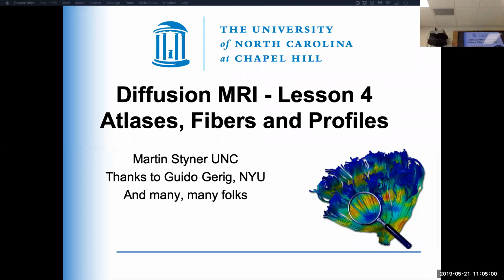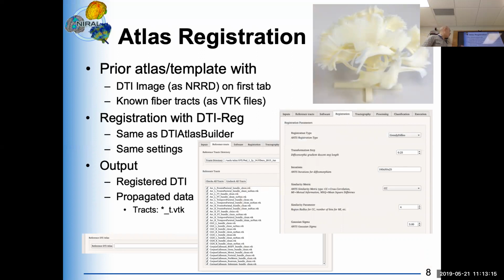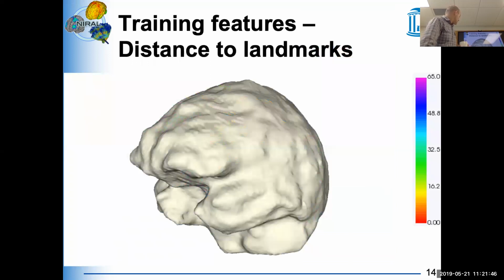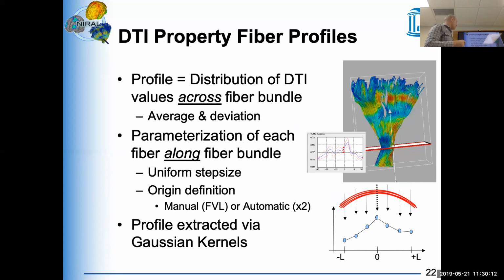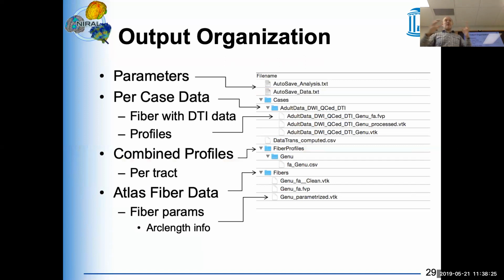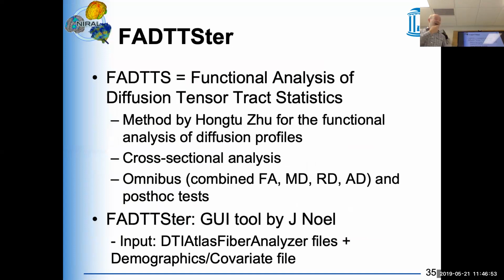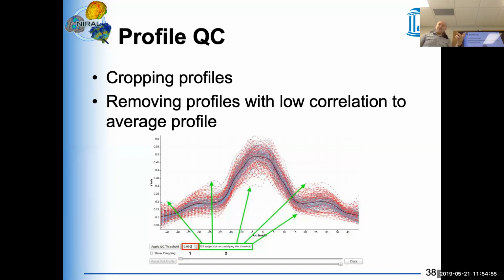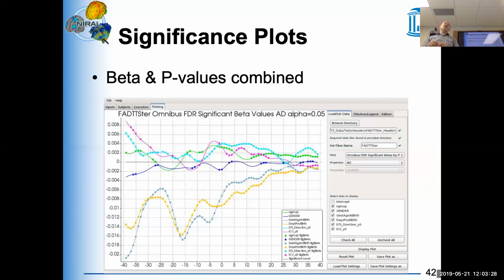DiffusionMRI tutorial Lesson 5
Tutorial on Diffusion MRI
Topics: automatic tractography via AutoTract, Fiber Profiles via DTIAtlasFiberAnalyzer and FADTTSter
Slides are here: